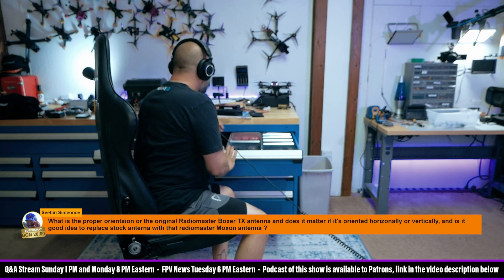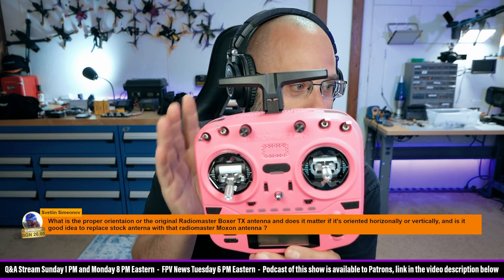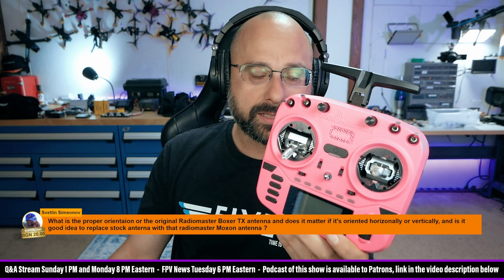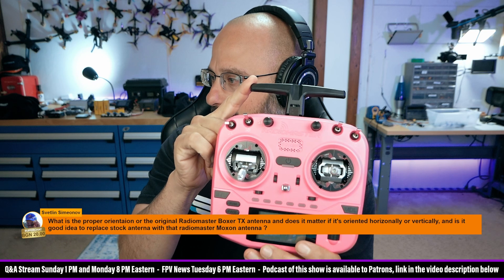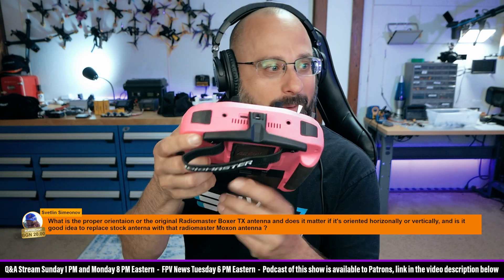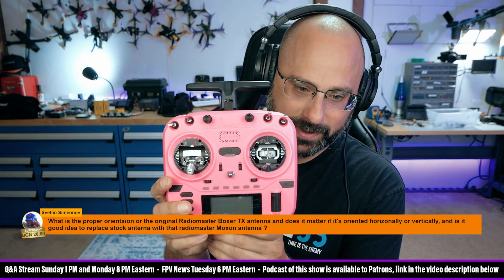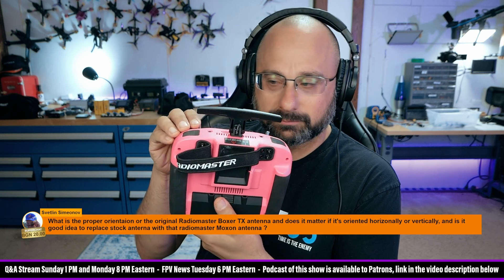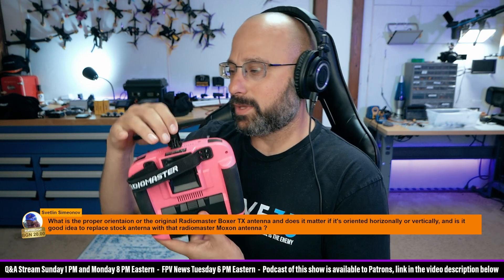What Kind Of Antenna Should I Use On My Radio? Folding Antenna Mod For Boxer! - FPV Questions